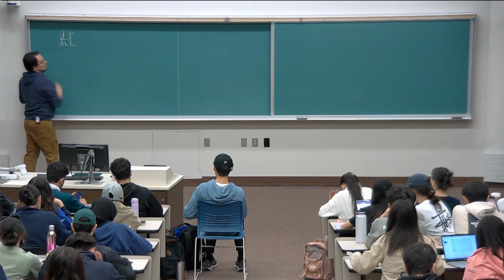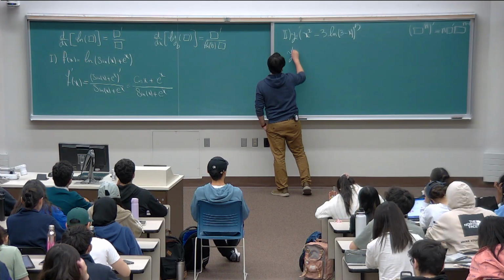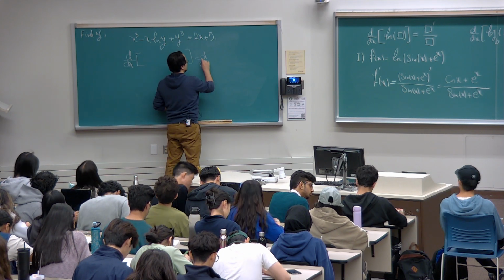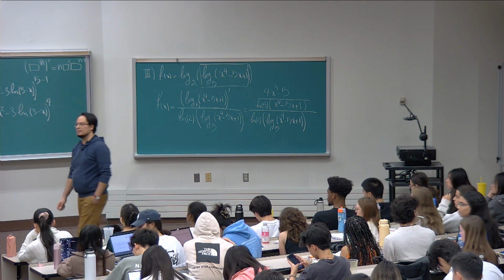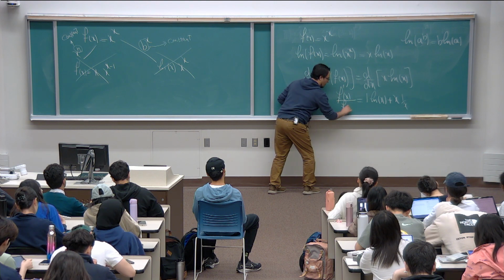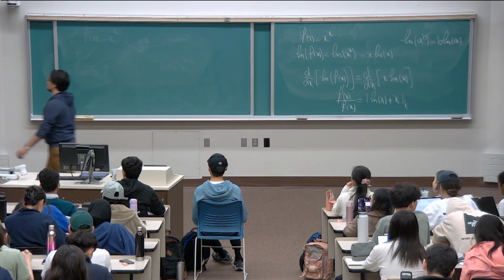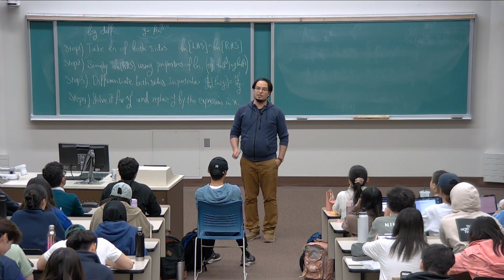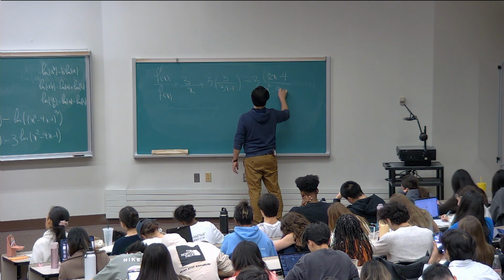Labtube-(Calculus 1000)-Log differentiation